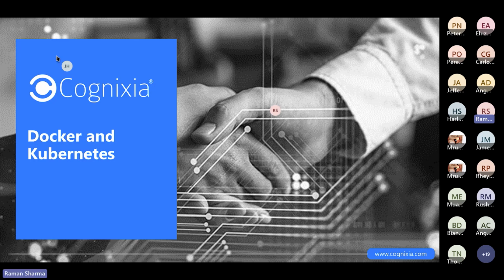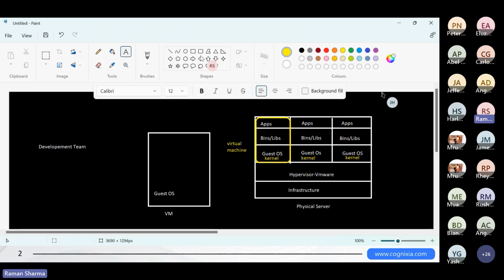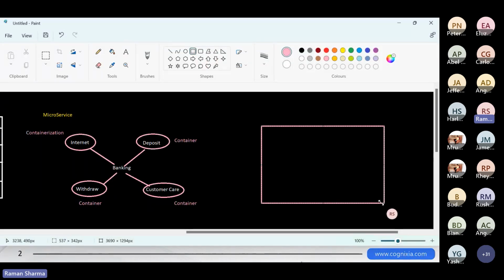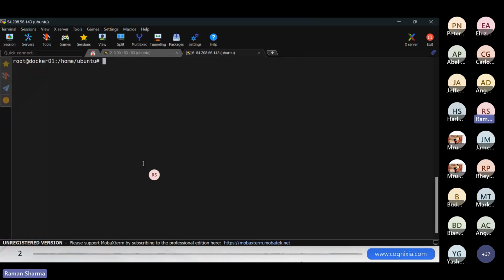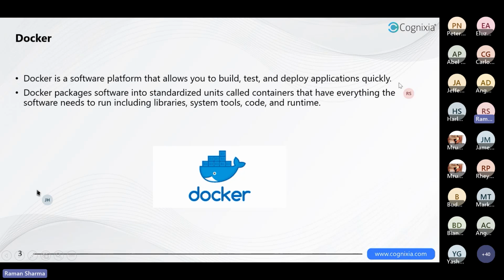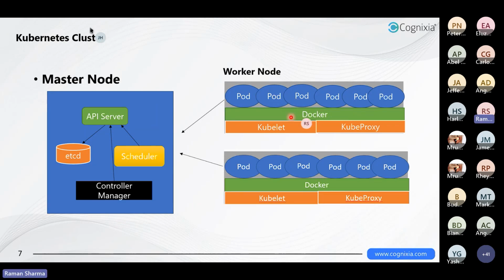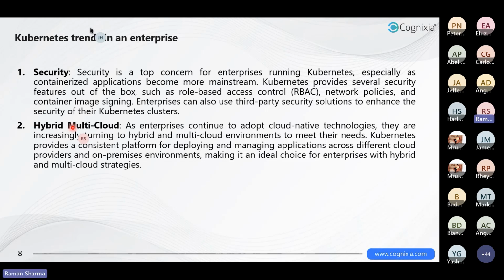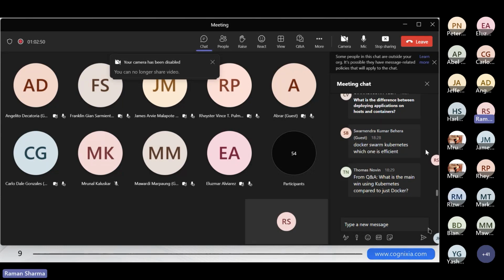The Future of Containerization: How Kubernetes and Docker are Revolutionizing the IT Industry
This webinar will cover:
• Docker and orchestration
• What Is Kubernetes?
• Why Kubernetes?
• Key Kubernetes trends in an enterprise like security & hybrid multi-cloud
• What does the future look like with Docker & Kubernetes?
• Q&A session